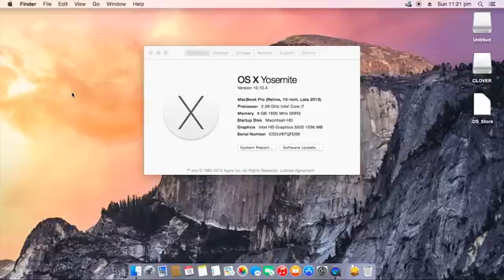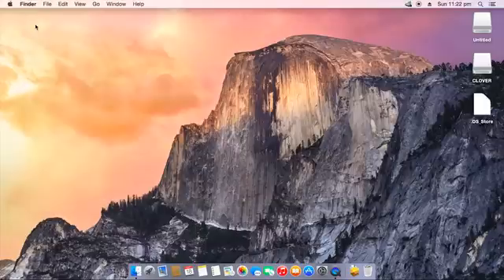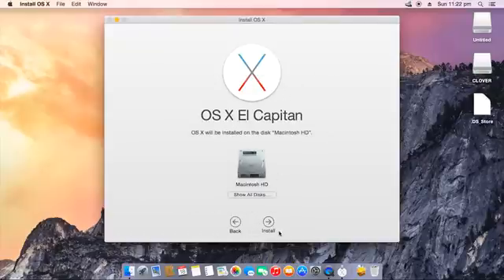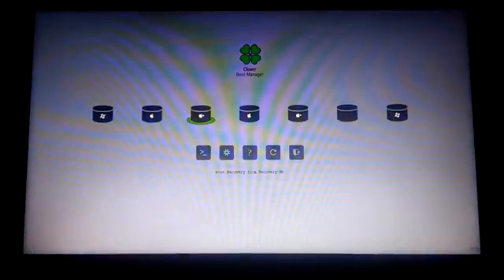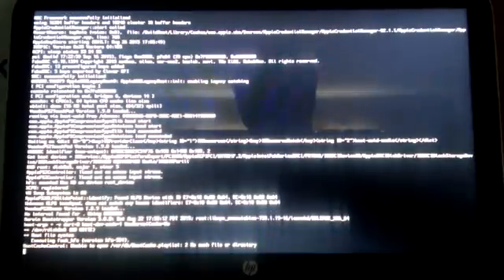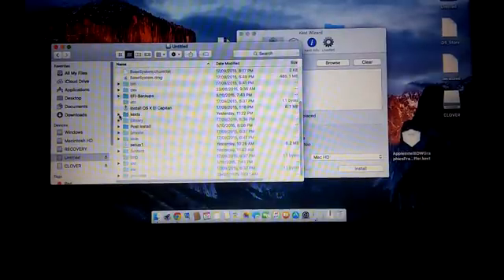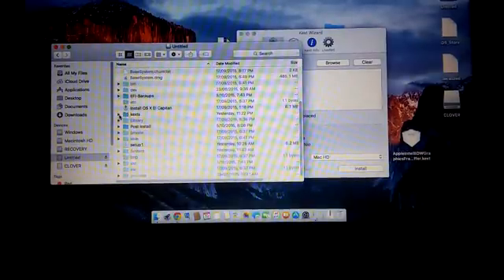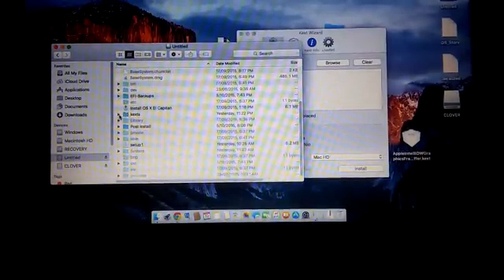How to Upgrade from Yosemite to El Capitan on Hackintosh Laptop or PC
In this video i will show you how to upgrade to El Capitan from Yosemite.

OS X El Capitan Downloaded from the App Store.